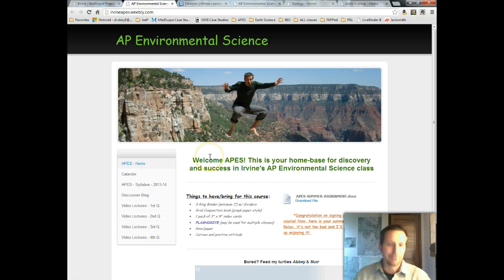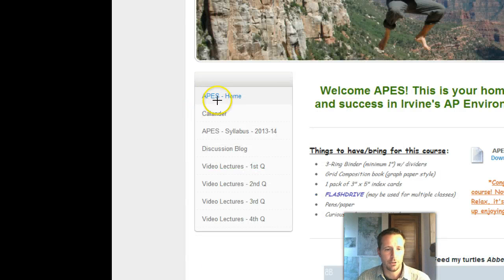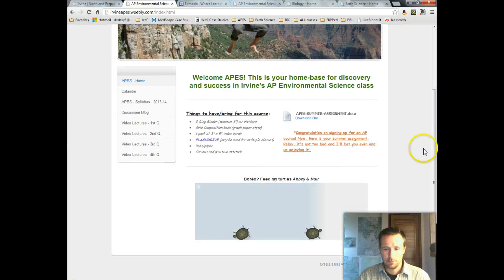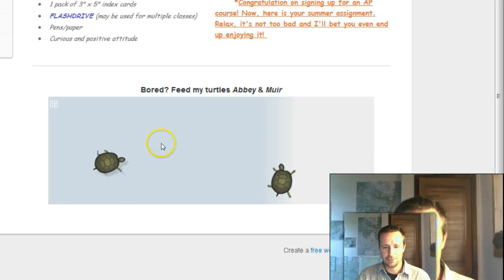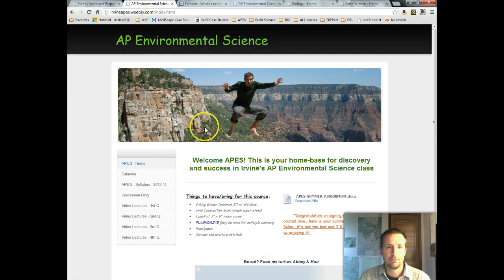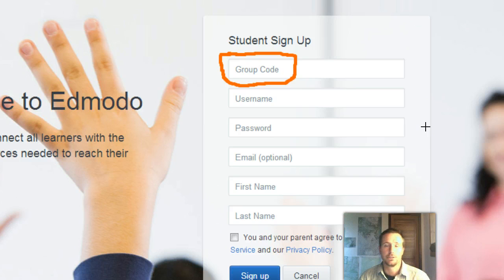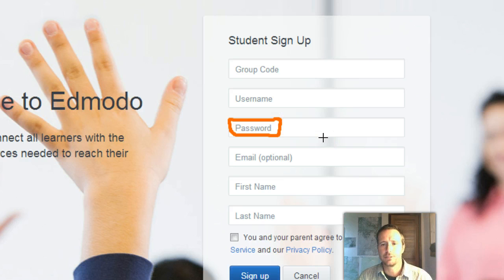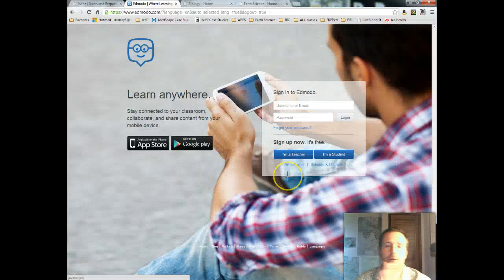Flipped classroom Intro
Introduction on how to move through Irvine's websites